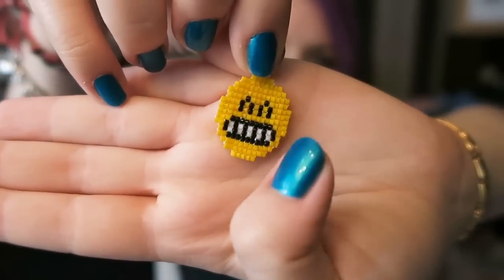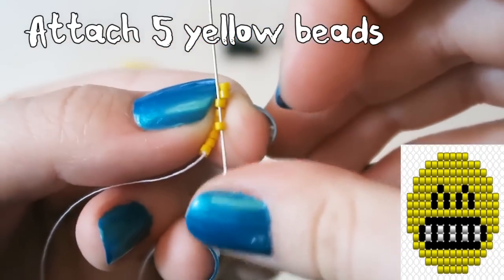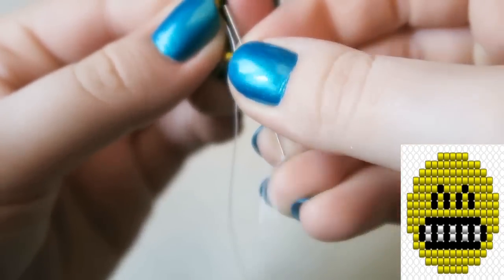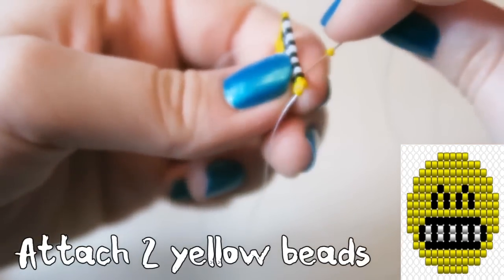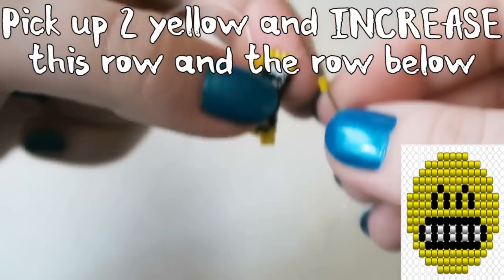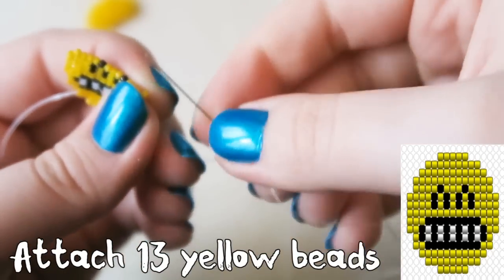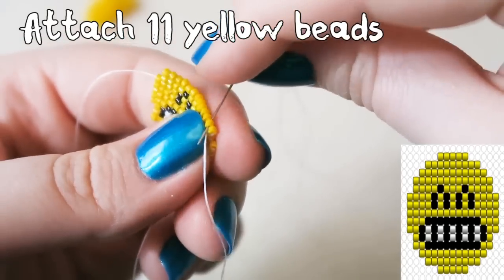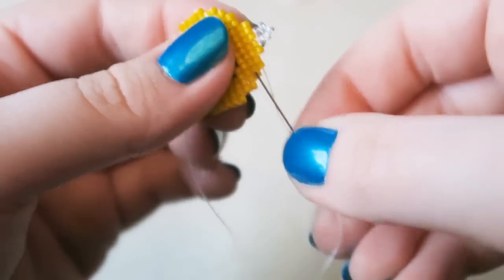DIY Seed Bead Emoji Charm How To // Bead Weaving // ¦ The Corner of Craft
Today's video is a COLLAB with some lovely crafty YouTubers for WORLD EMOJI DAY!! I decided, as usual, to take the beading route and I'm going to show you how to make my favourite and most-used emoji today!

YOU WILL NEED:
1.5m x Nymo D beading thread
Size 10 beading needle
Size 11 Miyuki delica beads
DB010 - Opaque Black
DB200 - Opaque White
DB-1132 - Opaque Canary Yellow
Size 11 clear transparent seed beads

I purchased all my supplies from either They DO ship internationally. I am NOT sponsored, I just believe in supporting local businesses!